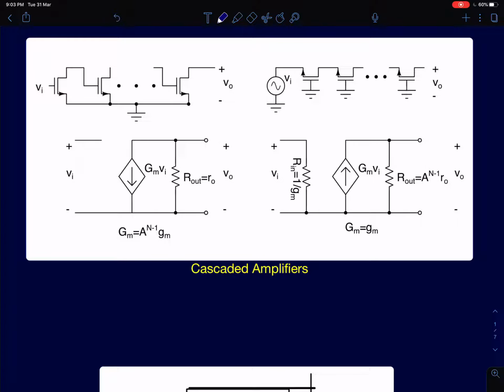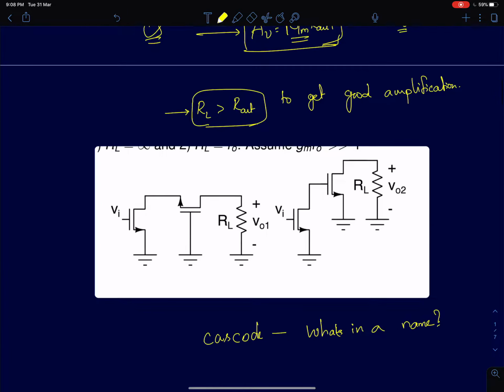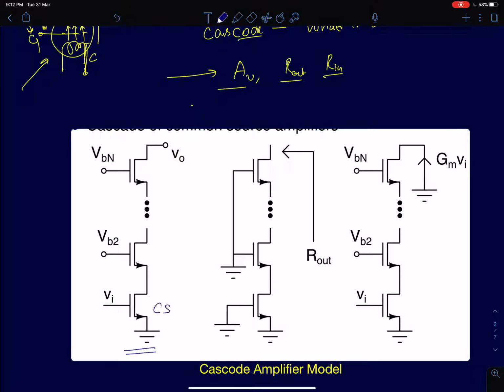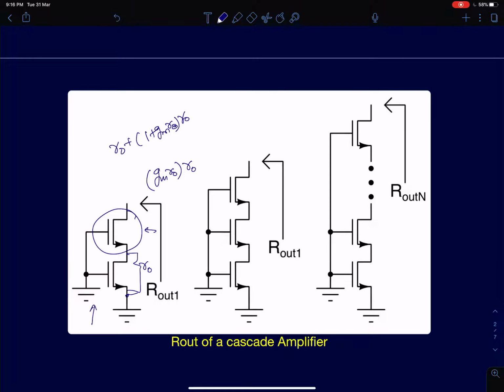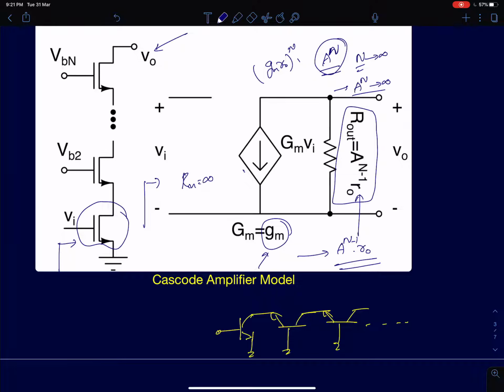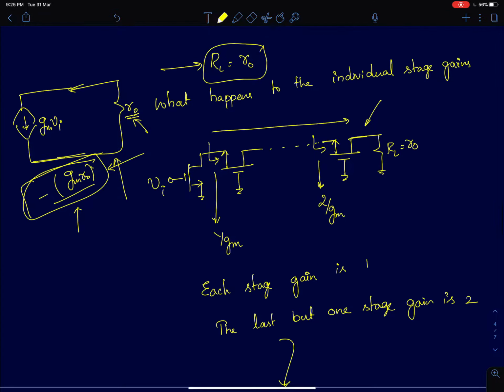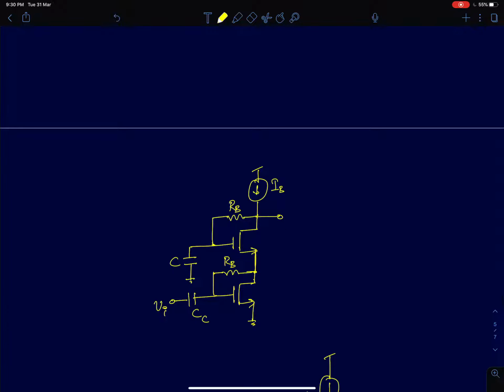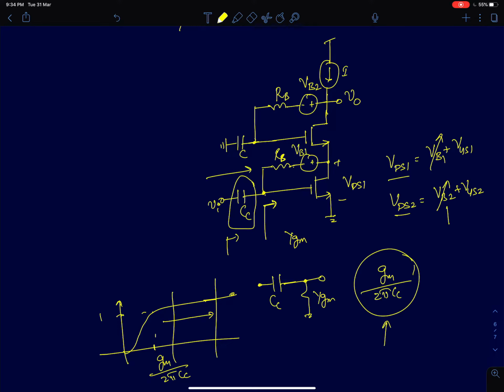AIC Lecture 18: A rigorous analysis of 'unloaded' cascode amplifier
This lecture discusses the analysis of cascode amplifiers. Paramters such as the input/output resistance and the unloaded gain of the cascode amplifier are discussed in detail. Maximum possible gain in a BJT cascode amplifier is also discussed